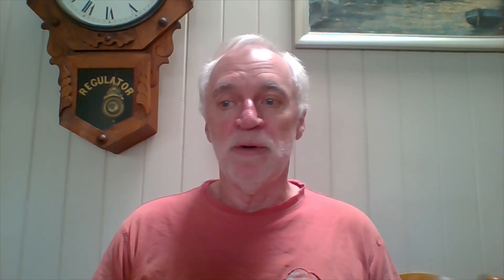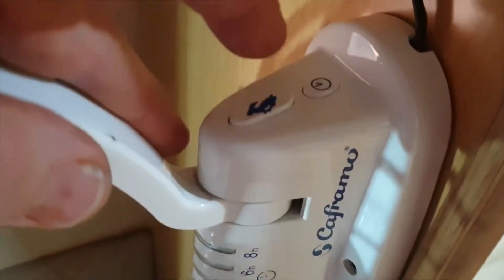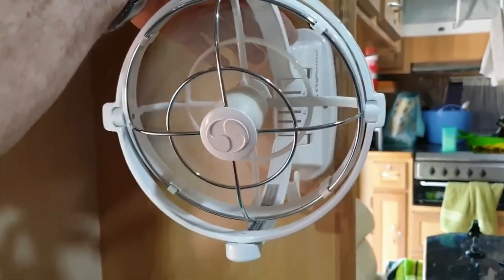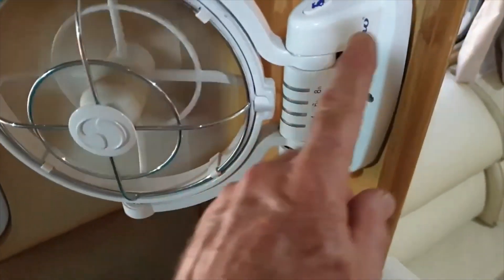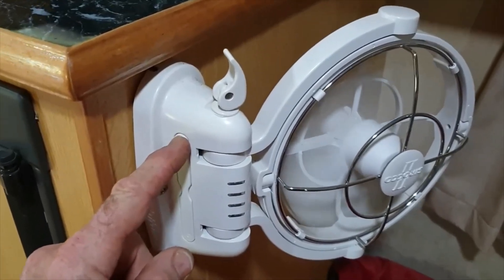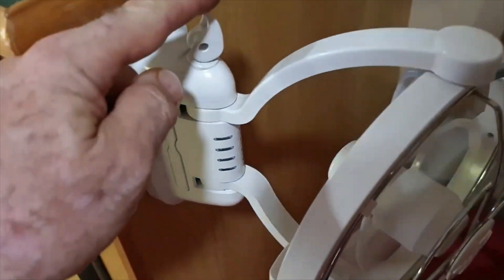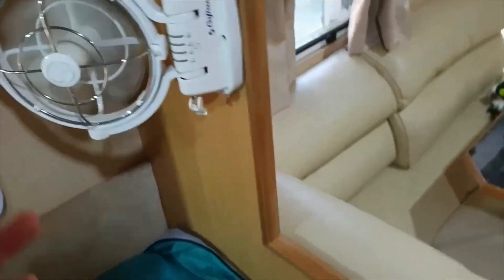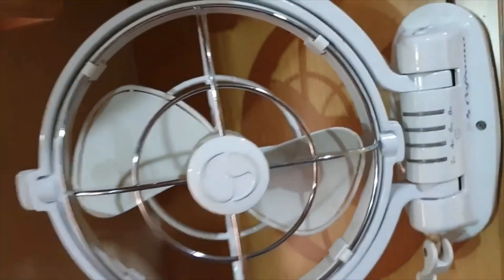Carframo Sirocco 12V Fans Models I & II Features & Issues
Comparing the Sirocco I & II fans installed and operating - features, issues, fixes and performance